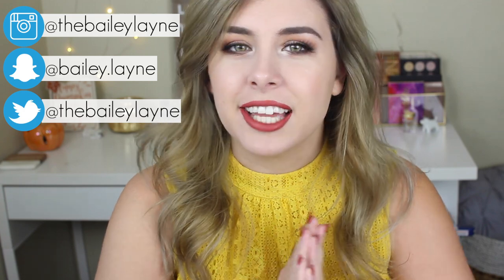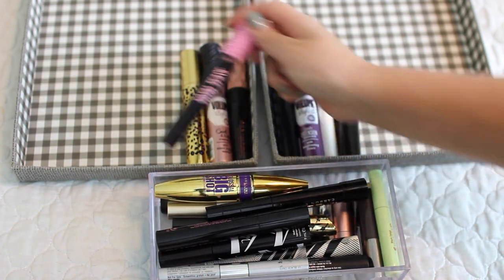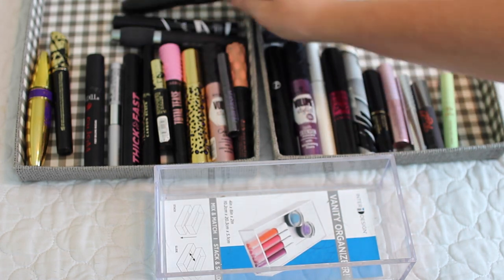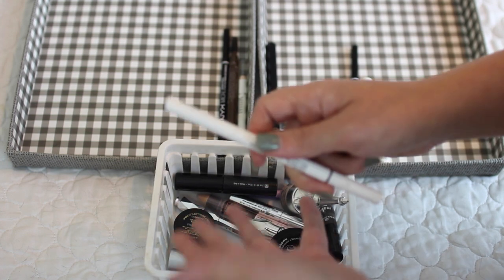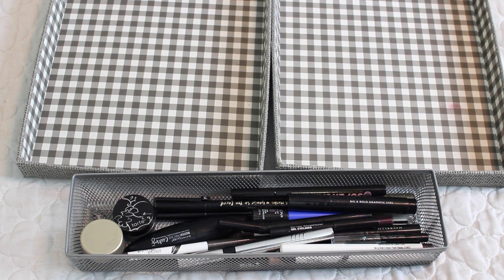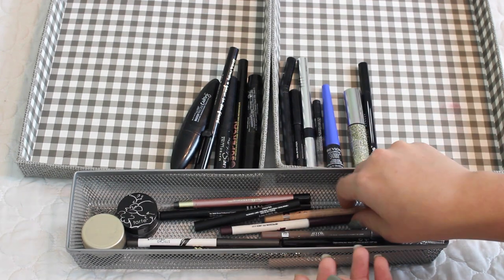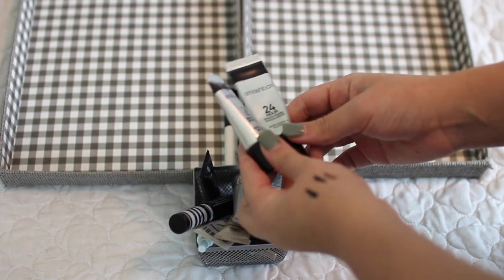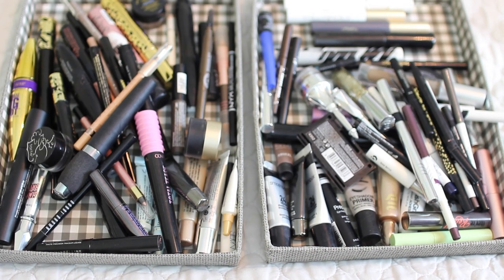Makeup Declutter! Mascaras, Liners and Brow Products!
Today I am doing another makeup duclutter! We are going to declutter my mascaras, liners and brow products! Let me know what you want to see decluttered next!